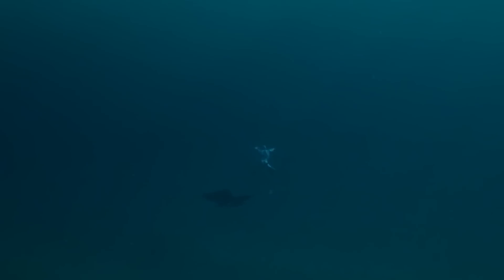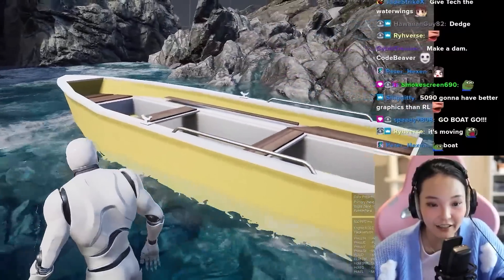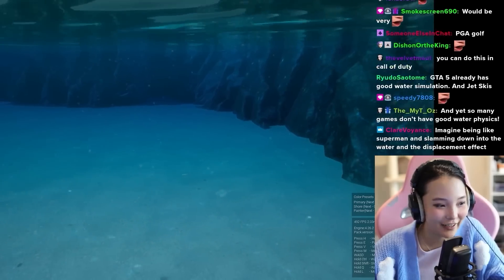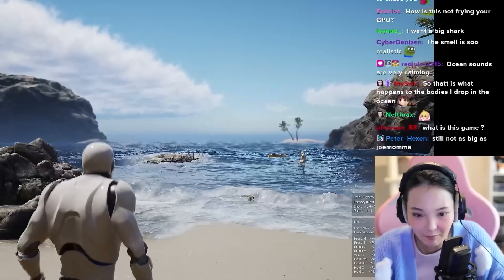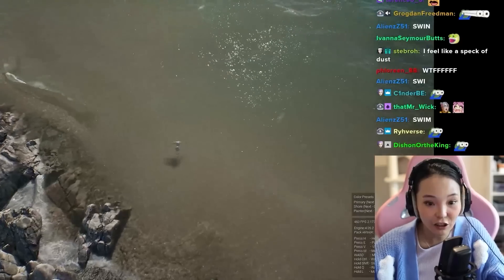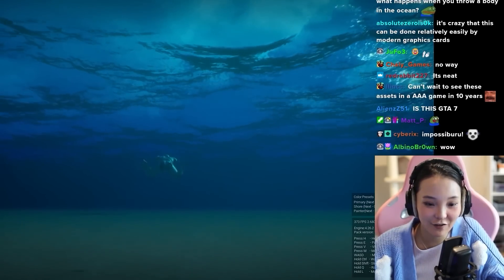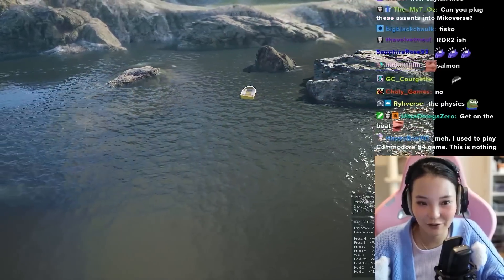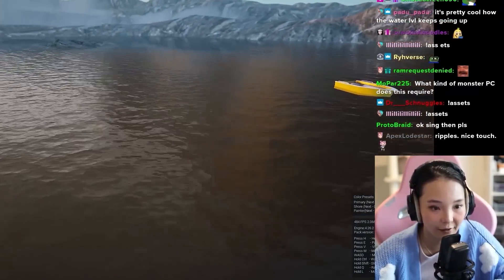The Most Realistic Water Physics in Future Gaming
This is Fluid Flux 2, a powerful water system demo showcasing the future and next level realism of water physics simulation within Unreal Engine 5 for video games and more!

► 1PM PST / 4PM EST / 8PM GMT / THURSDAYS & SUNDAYS